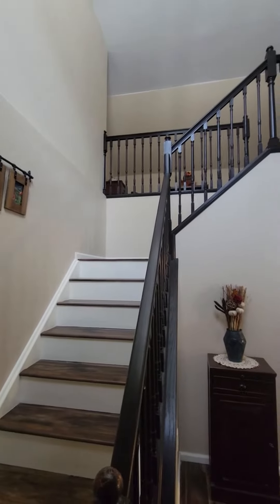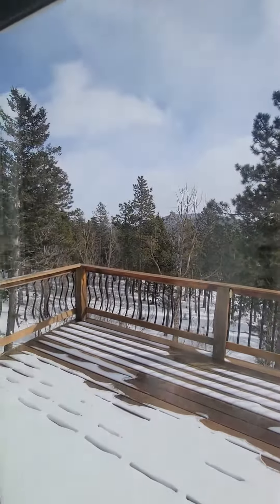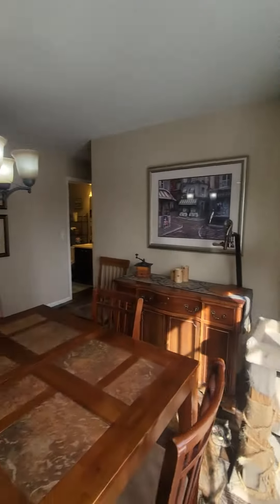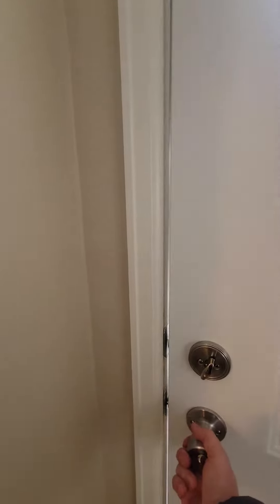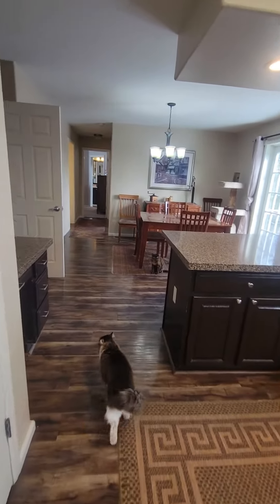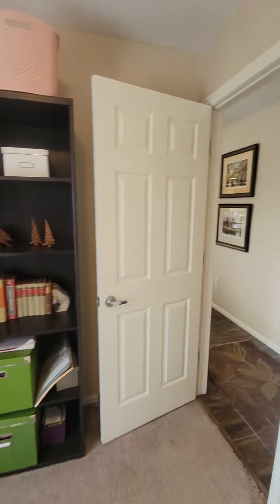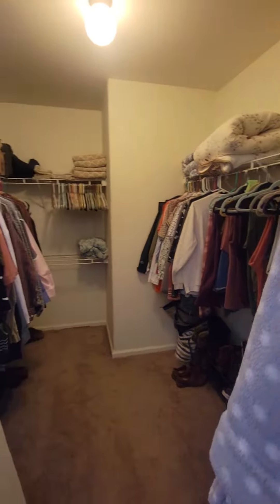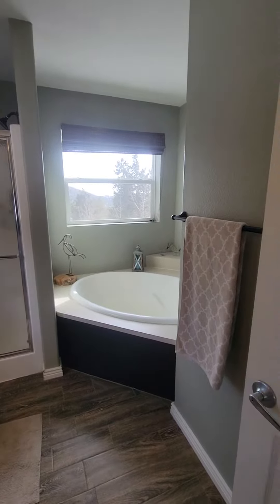Skyline - Main Floor